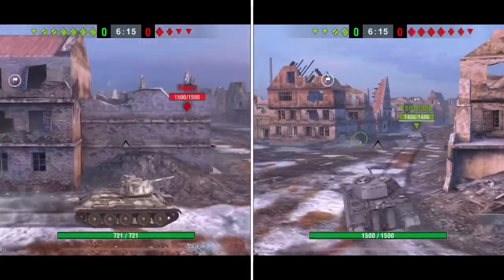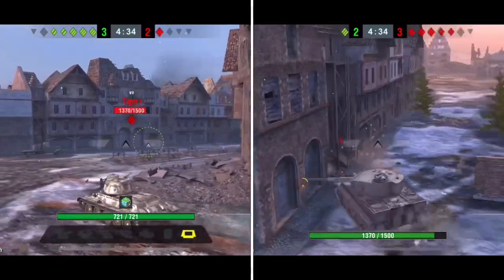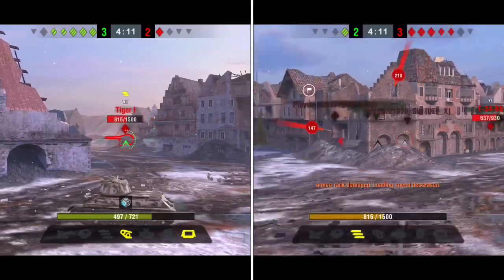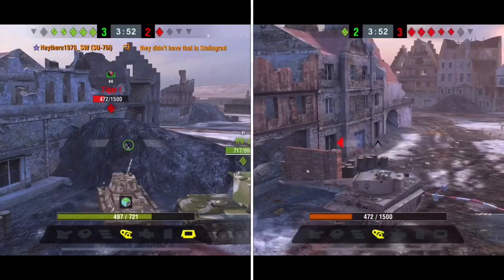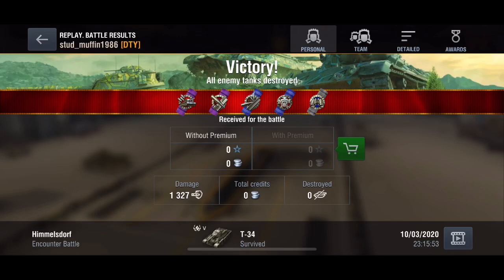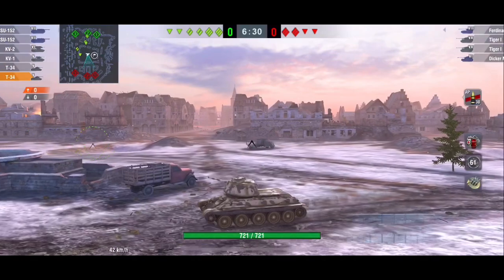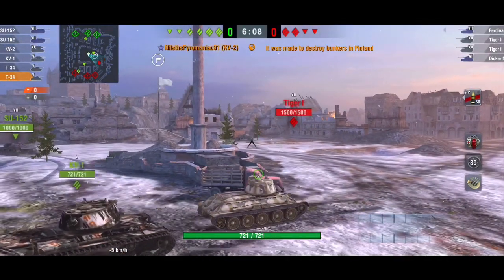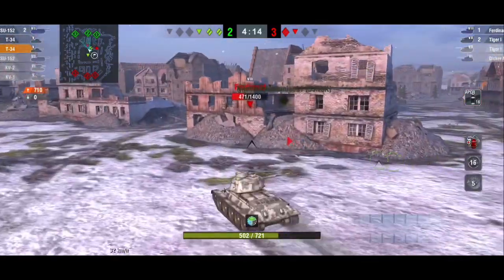BATTLE FOR STALINGRAD CHALLENGE!!! Can Russia Hold the City Again? | WOT BLITZ